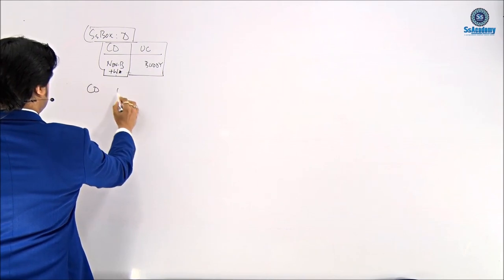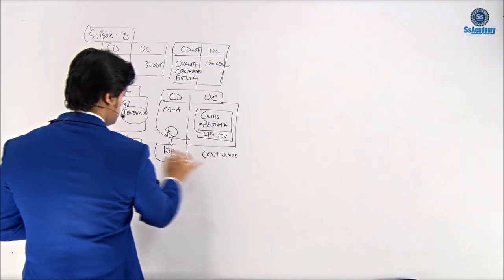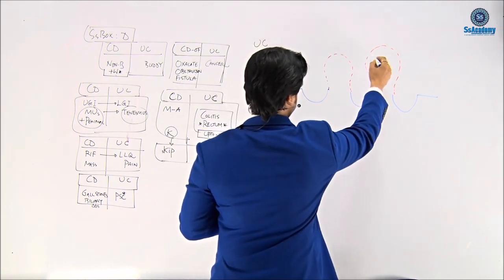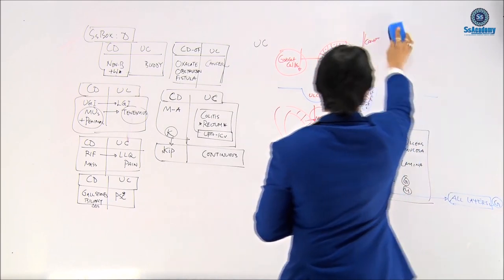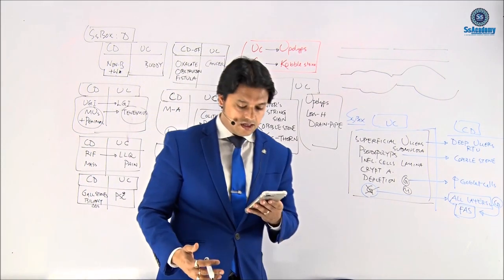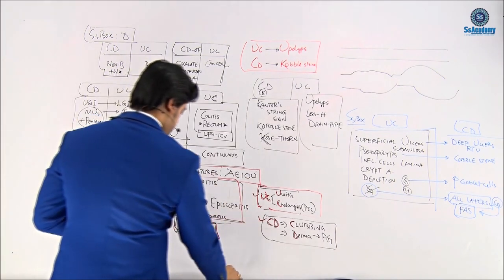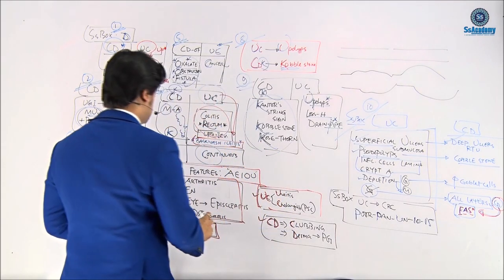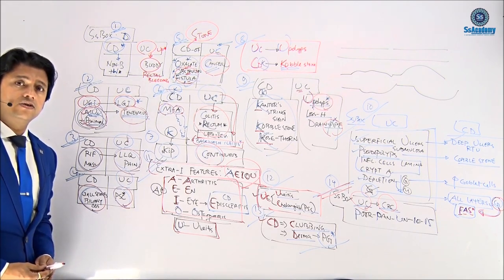MRCP Part-1 | IBD (Inflammatory Bowel Disease) - Key Differences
Regards :
SsAcademy | Bangladesh

[Courses Are Going On Very Successfully; Admission is going on, Contact Immediately for next Batch's Admission @ SsHotline: ]